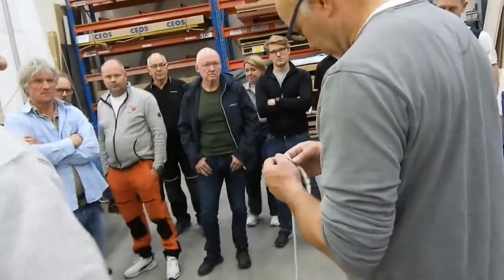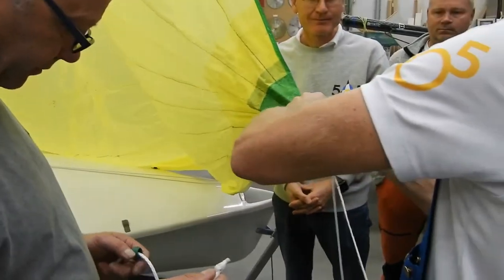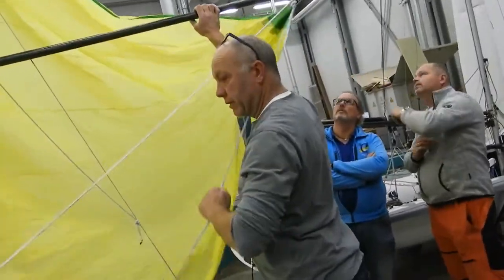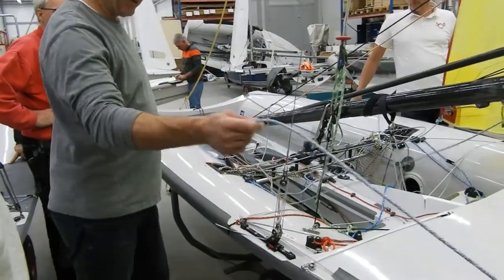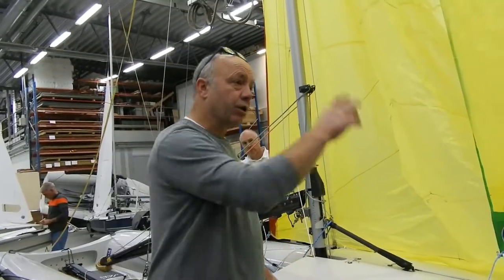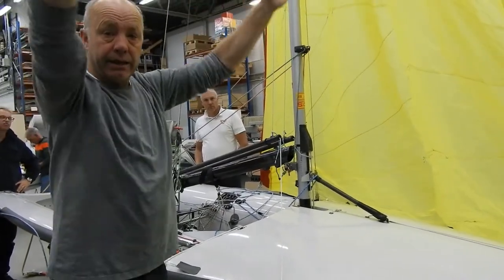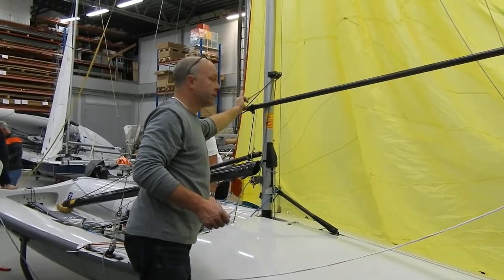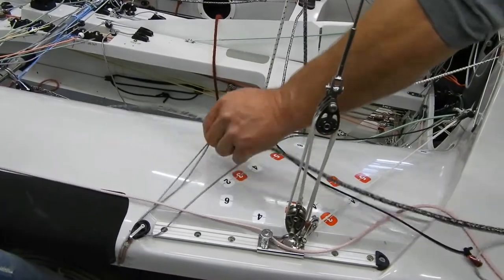Spinnakern Holger Jess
Hur långa skot, hur fäster man skoten i spinnakern, lämplig skotpunkt i aktern, hur gippar man, vilken höjd på spi-bommen, men också lite om struten